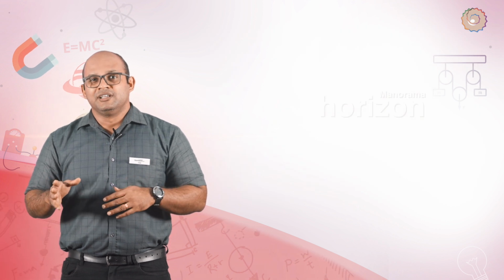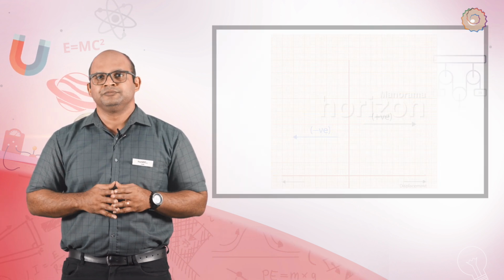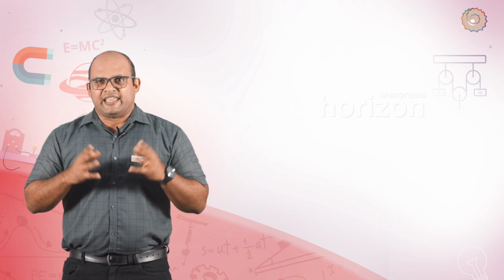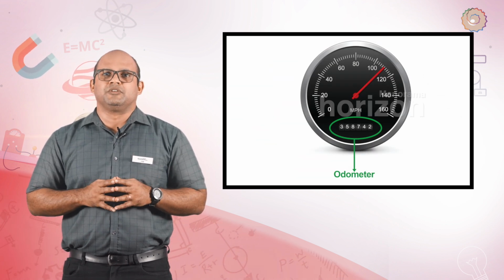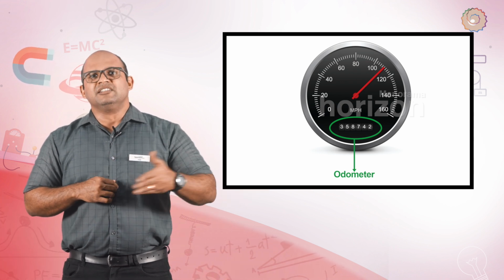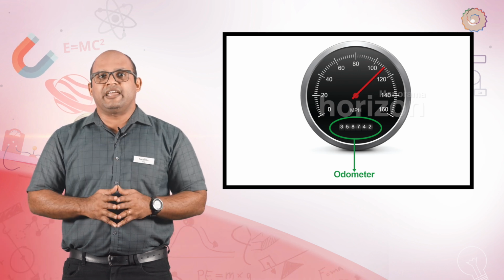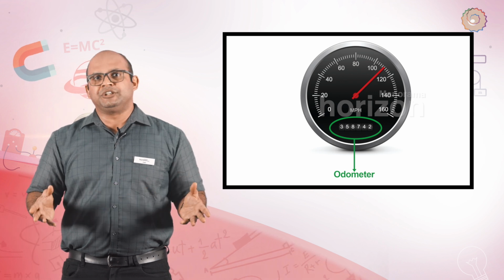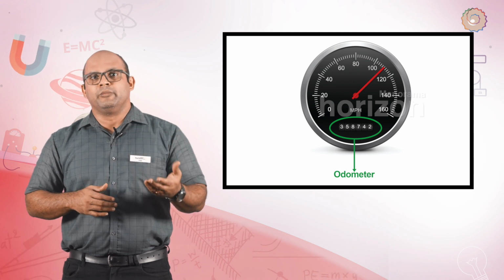Speed and Velocity | Class 9 Science | Motion Chapter | Manorama Horizon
Welcome to Manorama Horizon! In this video, we break down two of the most important concepts in the Motion chapter – Speed and Velocity. 🚗💨
Understand the real difference between speed and velocity, learn how they are measured, and see examples that make these concepts clear and easy to remember. Perfect for Class 9 students preparing for exams or anyone curious about how motion is described in physics!
🎯 In This Video, You’ll Learn:
· Uniform and non-uniform speed
· Average speed and instantaneous speed
· Real-life examples to understand the concepts better
📘 Perfect For:
· Class 9 CBSE / State Board students
· Science enthusiasts who love physics
· Teachers looking for classroom-friendly explanations
· Introduction to Motion | Class 9 Science
· [Acceleration and Graphical Representation of Motion]
· [Equations of Motion – Explained Simply]